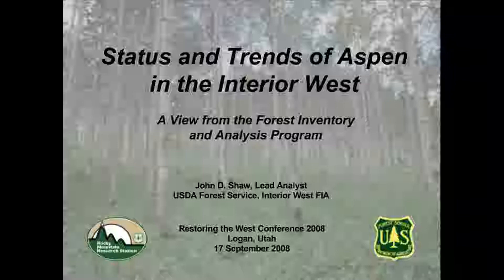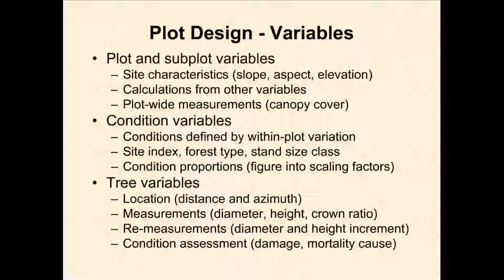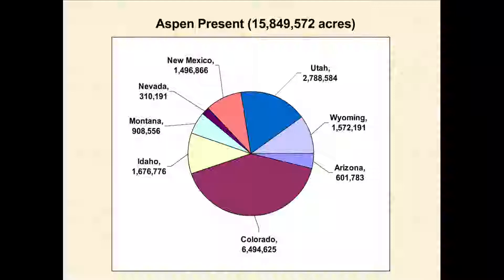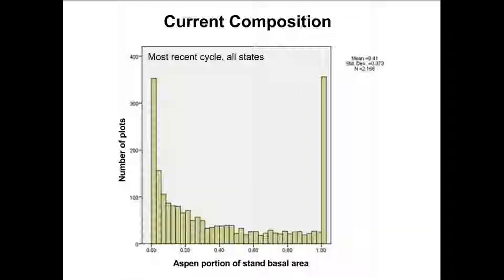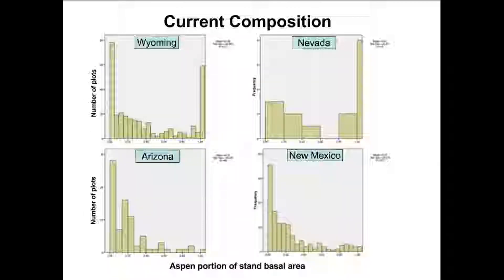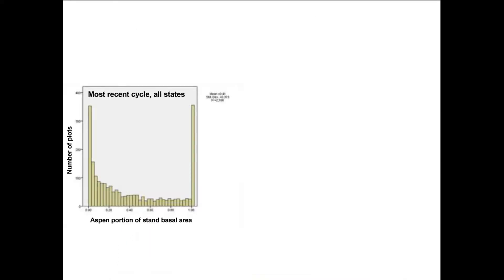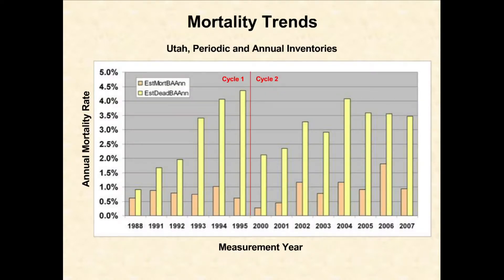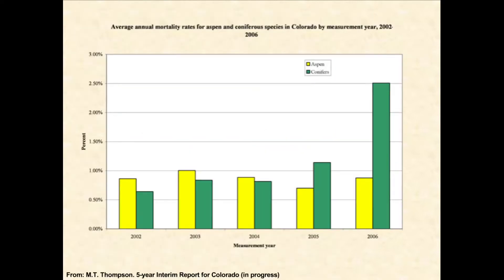Status and Trends of Aspen in the Interior West